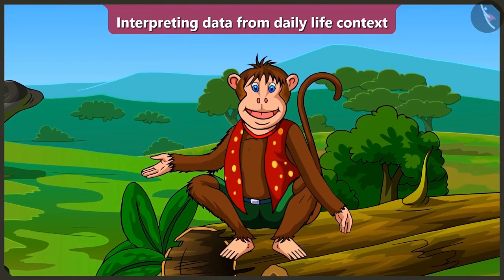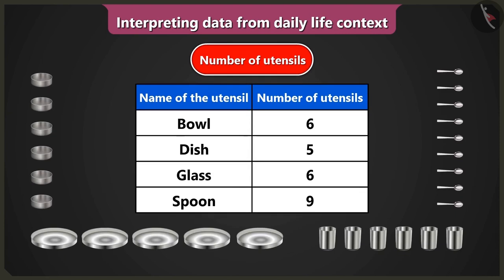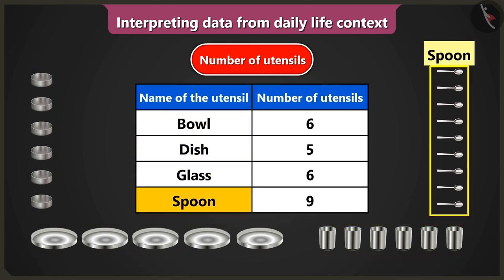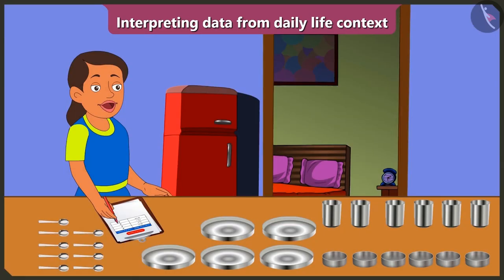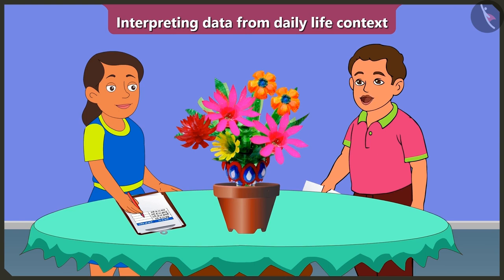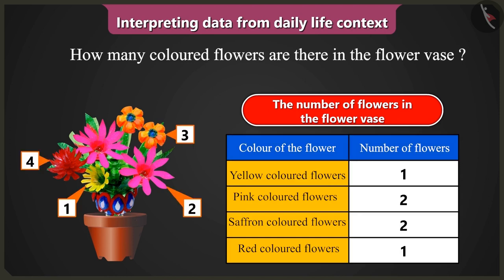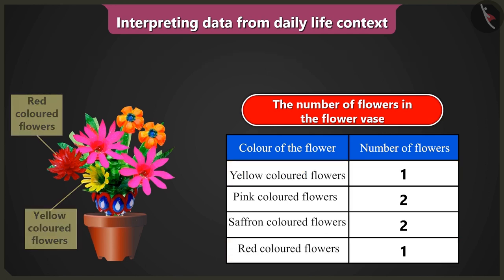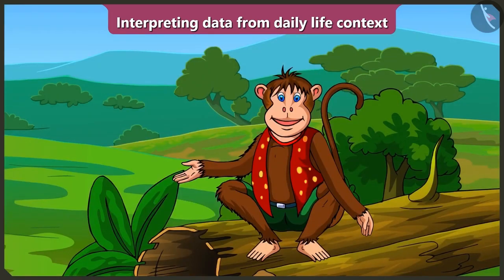Class 2 Maths Chapter 15 'How Many Ponytails?' (Part 2) cbse ncert